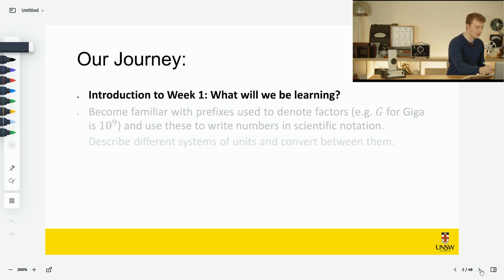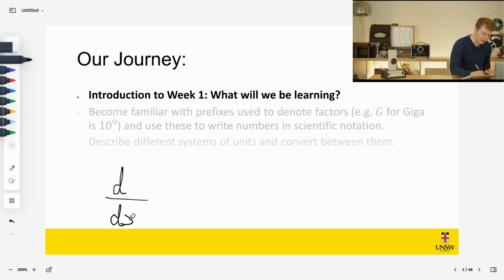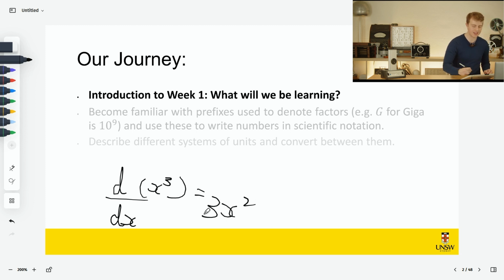W01 00 Intro